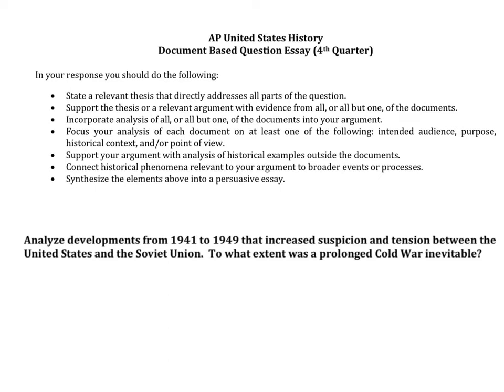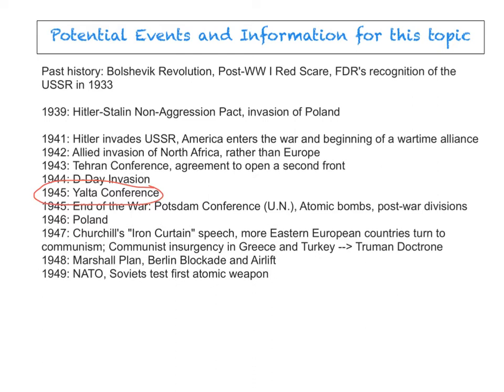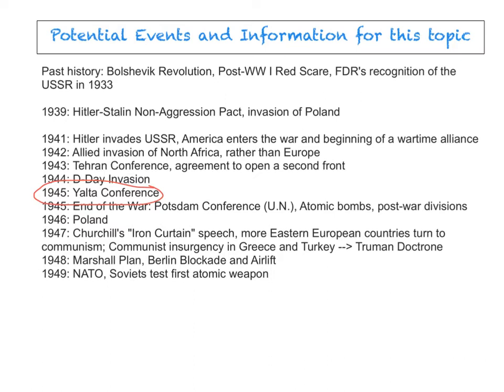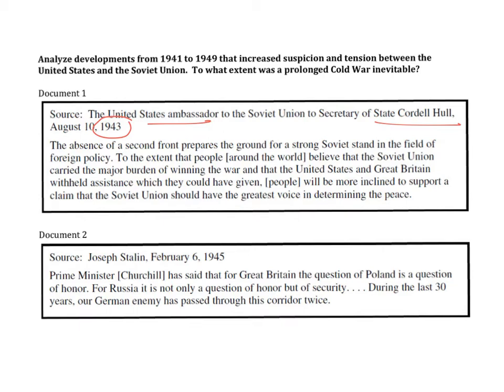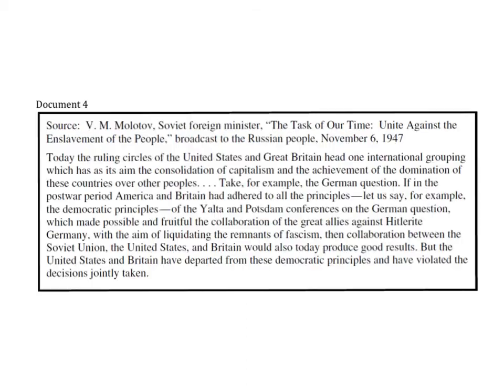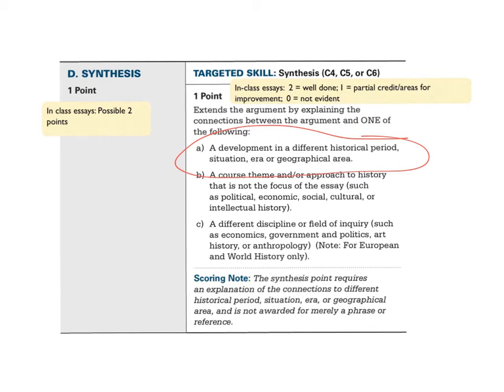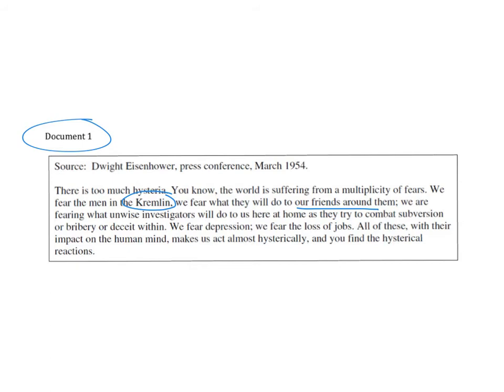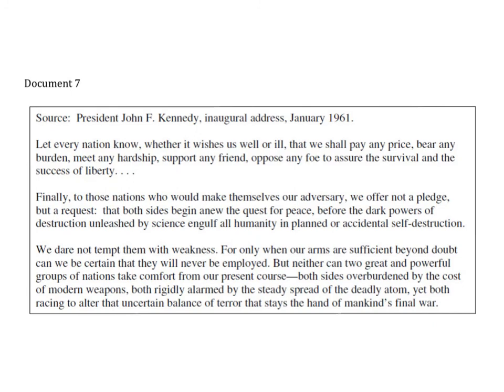Cold War Review, through Eisenhower